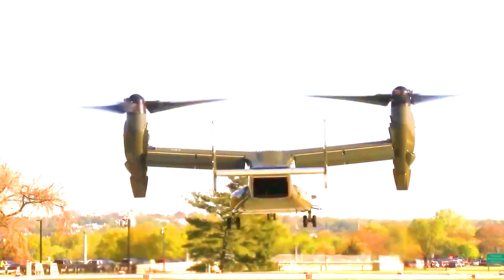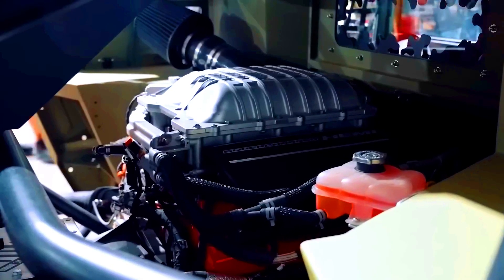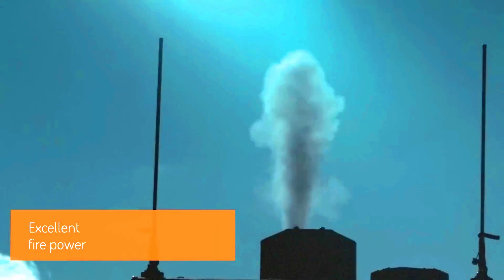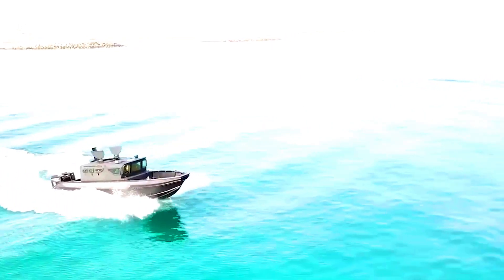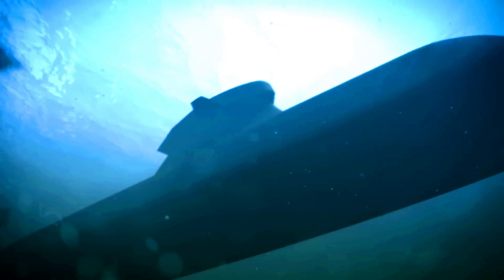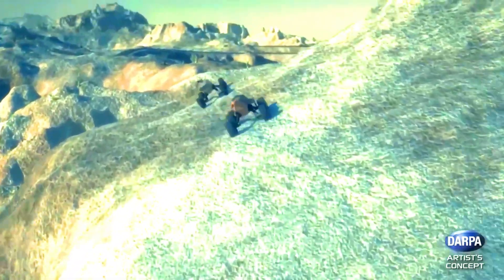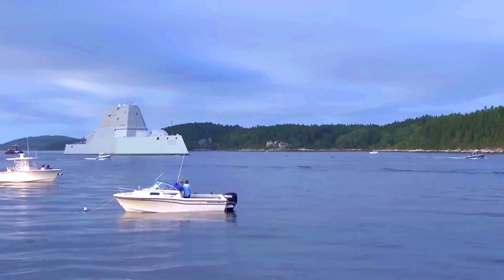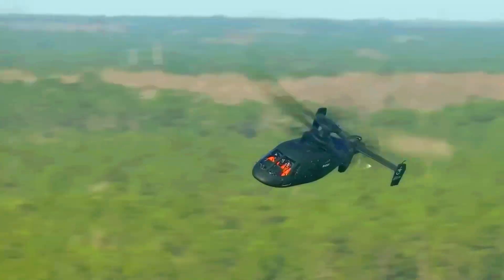10 ADVANCED MILITARY VEHICLES SHAPING THE FUTURE OF DEFENCE!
10 ADVANCED MILITARY VEHICLES SHAPING THE FUTURE OF DEFENCE!revolutionizing
Welcome to our latest video, "The Future of Defense: 10 Advanced Military Vehicles You Need to See!" In this exciting exploration, we dive deep into the cutting-edge technology and innovation that are shaping the future of military defense.

Join us as we showcase 10 advanced military vehicles that are revolutionizing warfare and defense strategies around the globe. From armored tanks equipped with state-of-the-art technology to unmanned aerial vehicles (UAVs) that can perform complex missions, these vehicles represent the pinnacle of military engineering and design.

In this video, you'll discover:
- The unique features and capabilities of each vehicle
- The role these advanced military machines play in modern warfare
- Insights into how they enhance national security and defense strategies
- A glimpse into the future of military technology and what it means for global defense

Whether you're a military enthusiast, a tech buff, or just curious about the future of defense, this video is packed with fascinating information and visuals that you won’t want to miss.

09) Mercedes Benz LG-1519 6x6

00:00 - BELL BOEING V-22 OSPREY
01:10 - HUMVEE
02:13 - BAE SYSTEMS CV90
03:26 - STREIT MARINE TRITON G810
04:23 - DARPA'S GROUND X-VEHICLE TECHNOLOGIES
05:11 - SAAB A26
06:20 - DARPA GXV-T
07:19 - ZUMWALT
08:36 - MERCEDES BENZ LG-1519 6X6
09:35 - SIKORSKY S-97 RAIDER